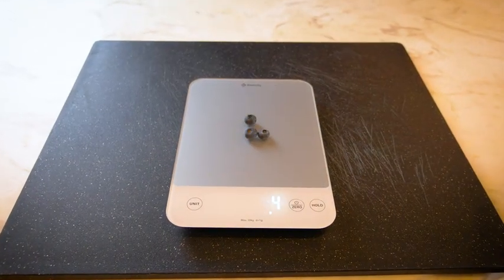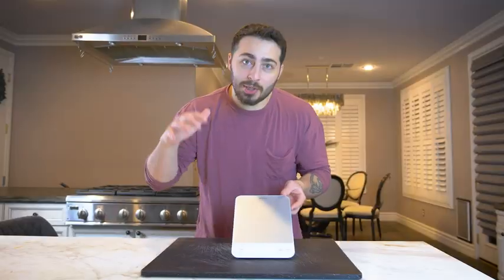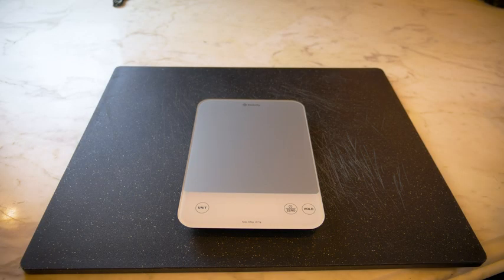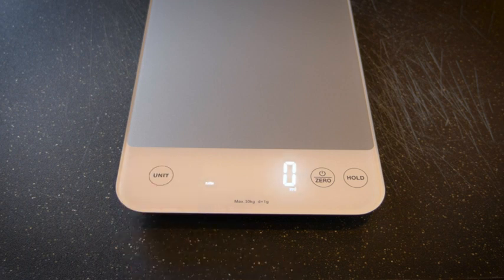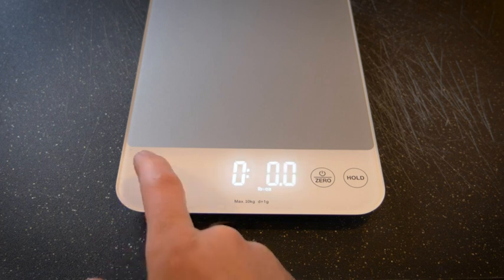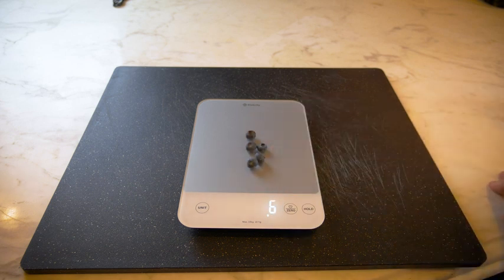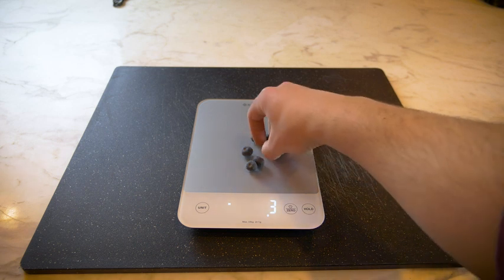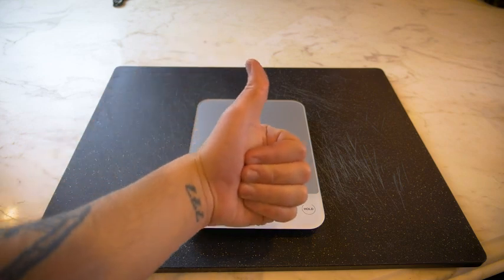Best Digital Kitchen Scale Amazon: best scale for kitchen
You can buy the product from this
Some customer review
Gabriella tells us: I've only used this scale for weighing out all the ingredients for one batch of ice cream so far, but I love it. Easy to clean, has all the weight options I need! Seems like I'm going to love this one!!

Abdul fahid: This product is very accurate with the weight and I use it for food for customers. I put a lot of different food on the scale and I’m able to get an accurate amount of weight I am putting on the scale. The products are very useful for me especially with me cooking a lot of freeze-dried meals.

B. Martinets: This is the best scale i have ever purchased for macro counting. All of the unit options make it so easy. I also love how large the base is so larger bowls and plates can be set ontop. Not one issue so far.

Hey there! If you're looking for a good time, some laughs, and a reason to procrastinate instead of doing work, then you've come to the right place!

I promise to keep things interesting with my witty commentary, quirky sense of humor, and entertaining product reviews.

So what are you waiting for? And who knows, maybe one day we'll even break the internet with our hilarious shenanigans.